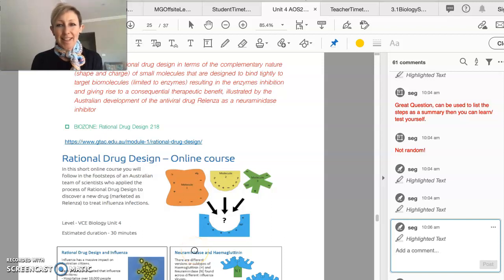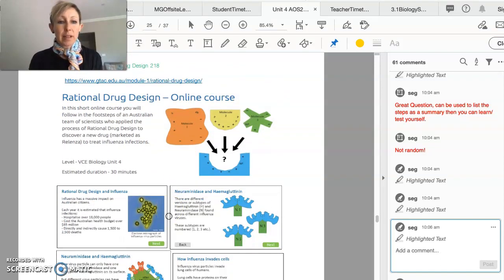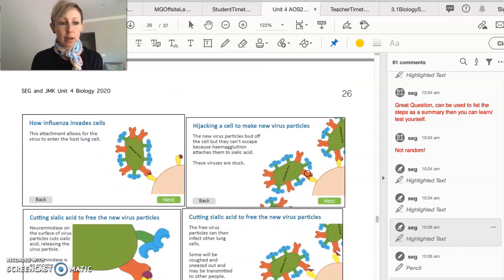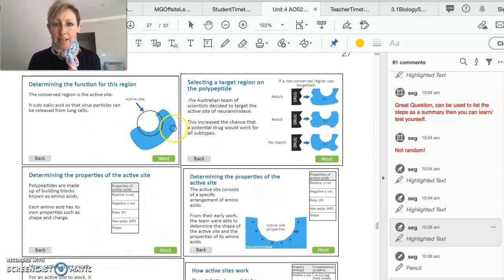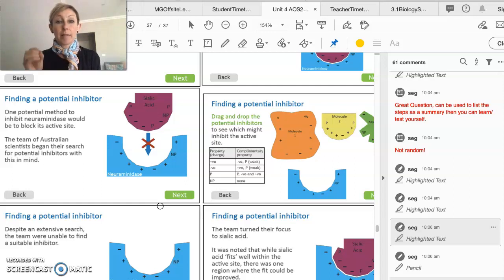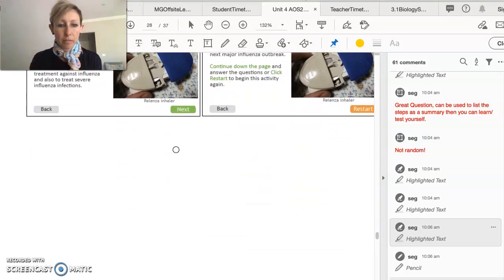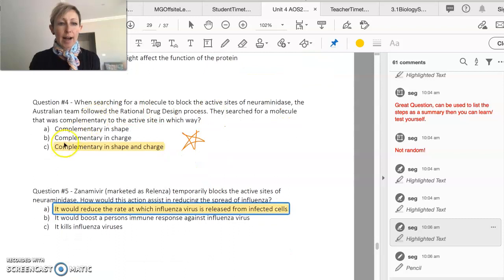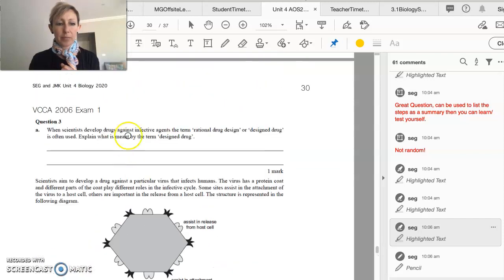Rational Drug Design Review